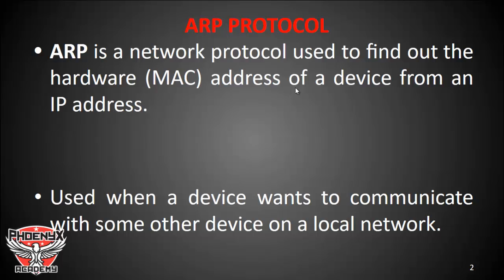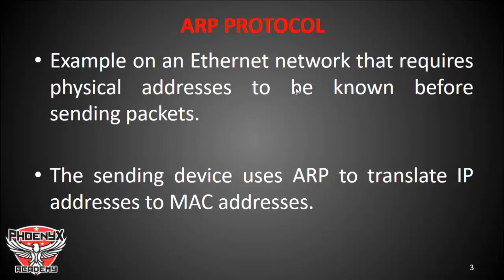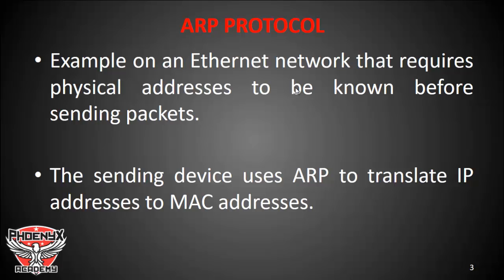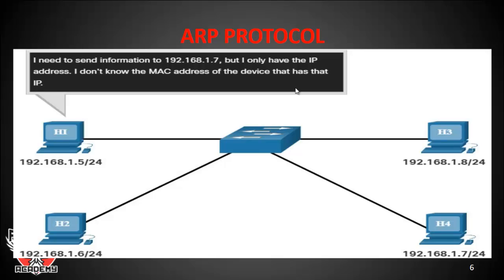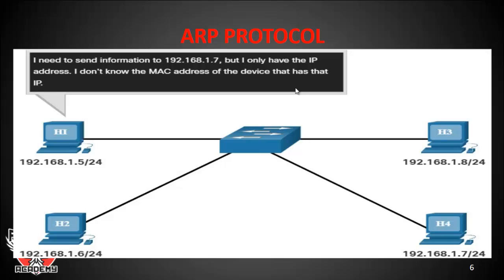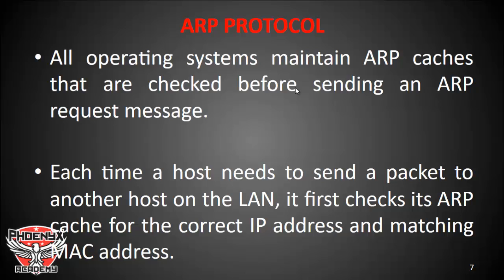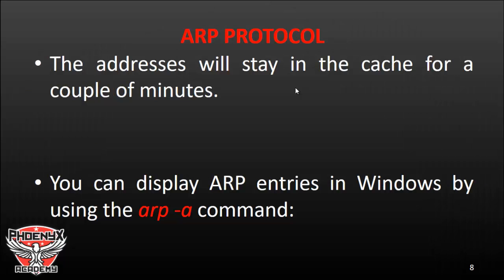The ARP Protocol